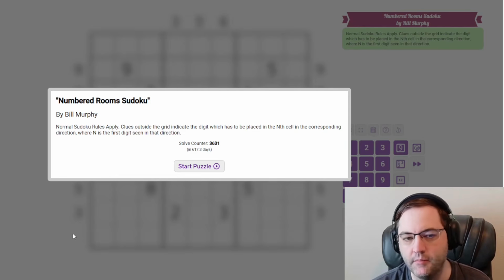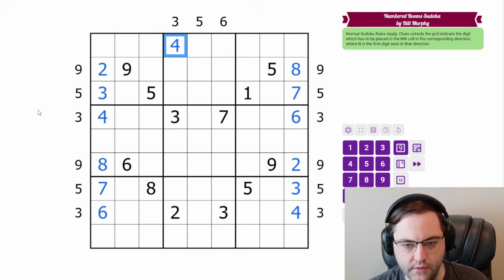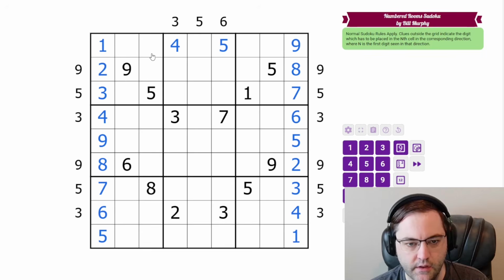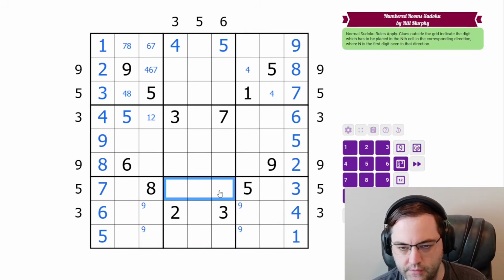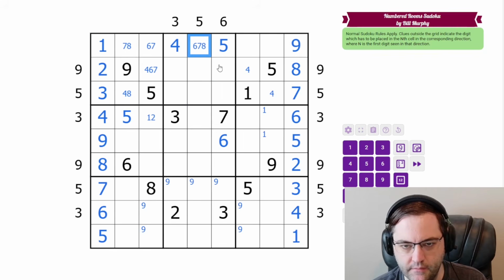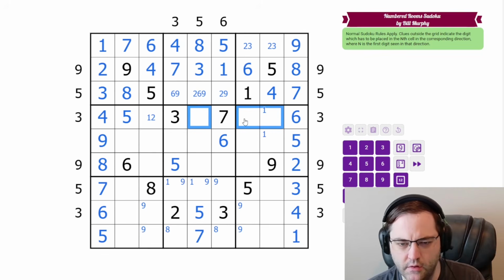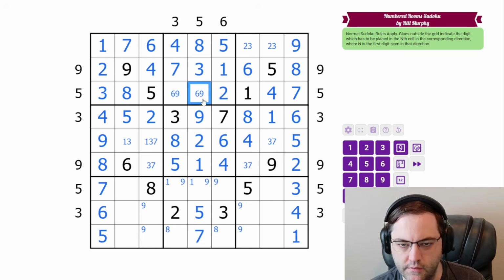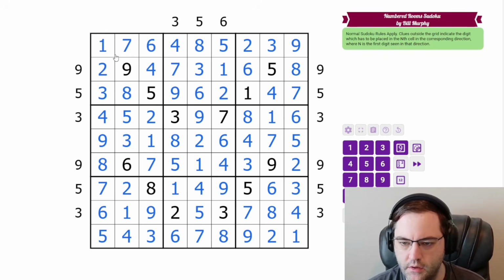GAS Sudoku Walkthrough - "Numbered Rooms Sudoku" by Bill Murphy (2025-08-25)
Philip solves Bill's "Numbered Rooms Sudoku", originally posted on August 25, 2025.

"Congratulations to @Lucian @Calump @Cow @SMmarcus100 (887🎩626🥳46🦕71🤠) @SSGranor @Malrog 🦦 @malbolgian @lauraplayssudoku @Shogia @CoheedK @BlackBird_6 who correctly identified that it took me this long to think outside the box, it's Numbered Rooms Sudoku today!"

Rules:
Normal Sudoku Rules Apply. Clues outside the grid indicate the digit which has to be placed in the Nth cell in the corresponding direction, where N is the first digit seen in that direction.

Hat times and dino: 6:30/13:00/Outside Ouranosaurus